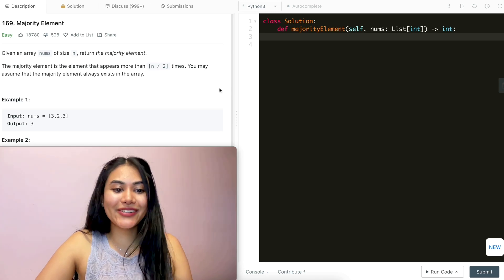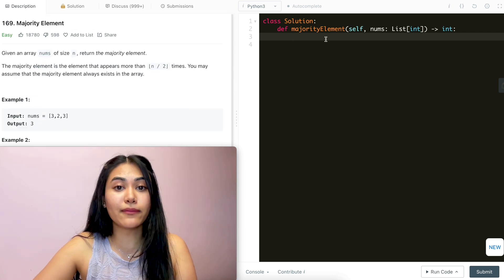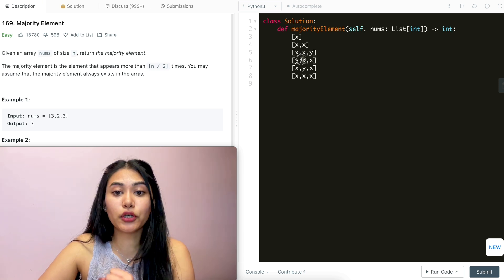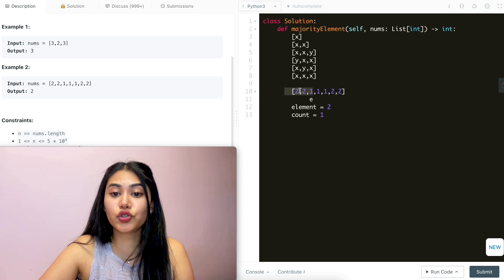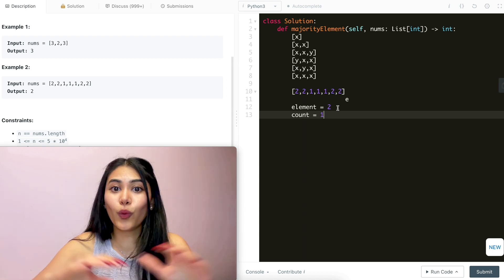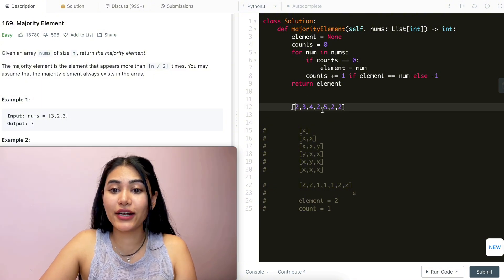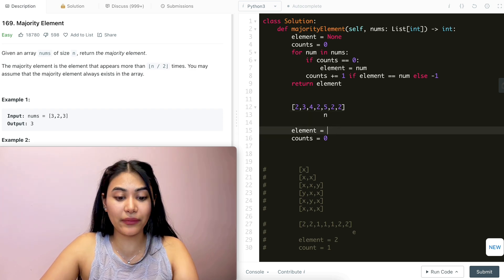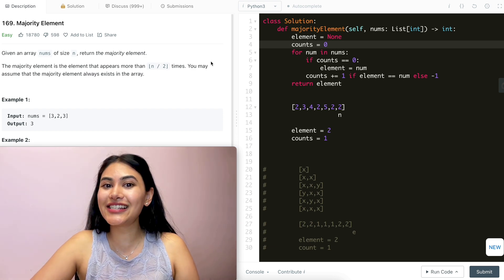Majority Element - LeetCode 169 - Python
Explaining how to solve Majority Element in Python! (Using the Boyer-Moore Majority Voting Algorithm)

@1:17 - Example + Explanation
@5:29 -  Code
@6:18 - Code Walkthrough with Example
@8:34 - Time and Space Complexity